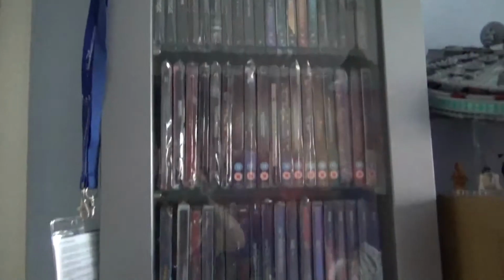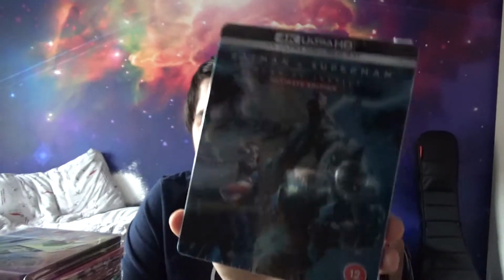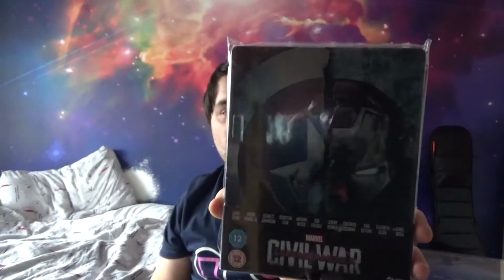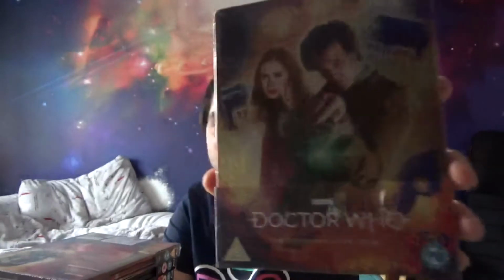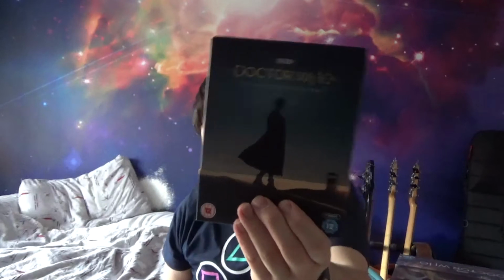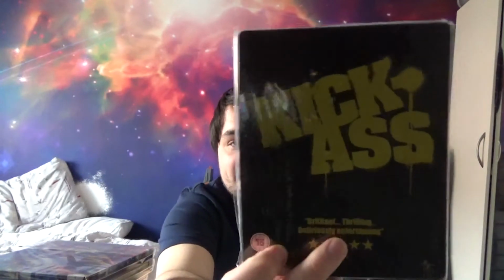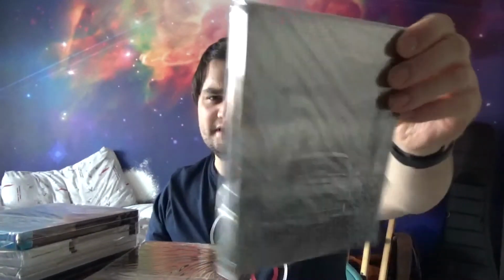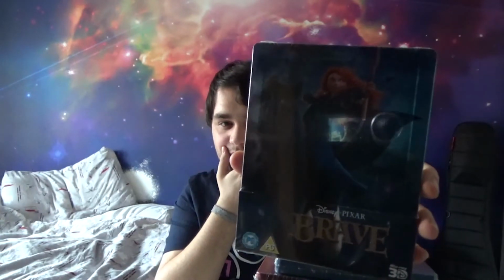My Entire Blu-Ray Collection Part 2 || The Steelbook Cabinet || Collection Corner (S1:E4)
Welcome to Chris Collects

We're in the big leagues now, the expensive Blu-Rays - The Legendary Steelbook Cabinet!